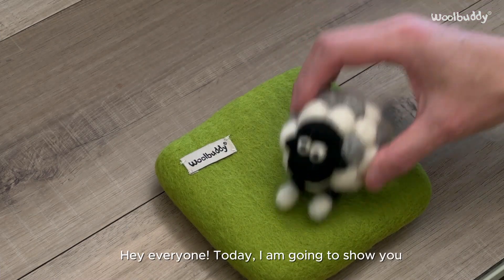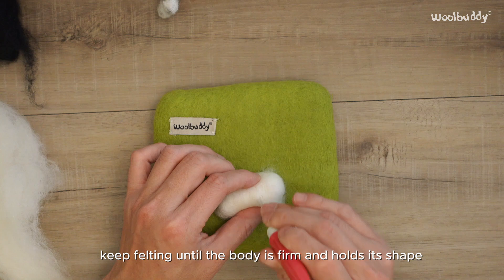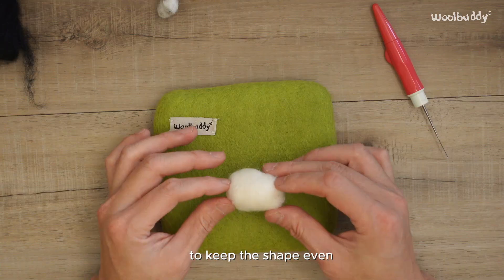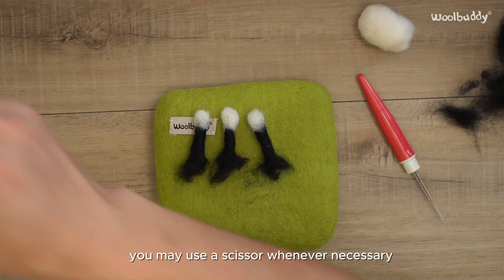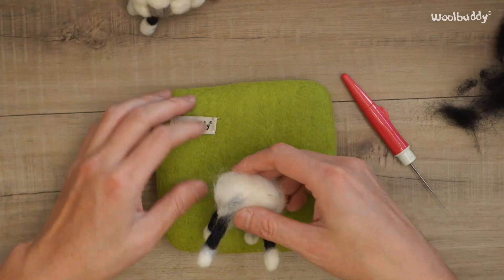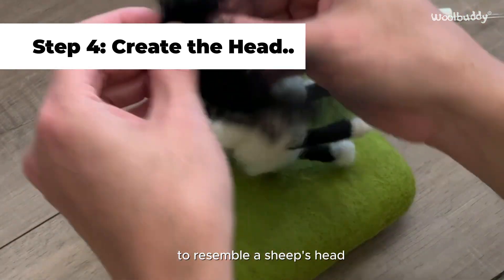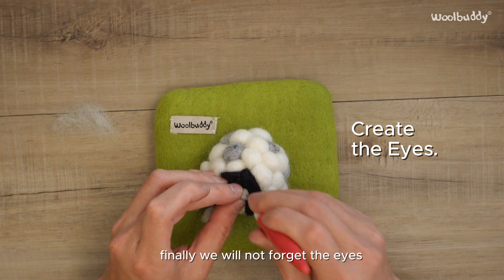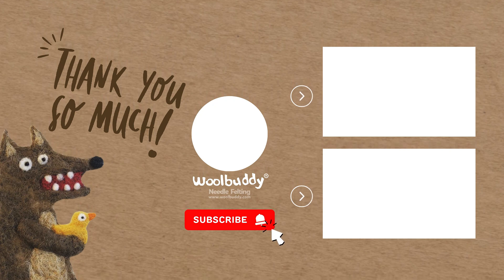How to Needle Felt a Fluffy Sheep - Ultimate Needle Felting Guide For Beginners | DIY Tutorial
AMAZON SHOP
Starter Kit
Beginner Set
Woolbuddy Wool Carder (Brush)
24 Wool Kit - Brush Set Bundle

ETSY SHOP

🧵🧵 In this tutorial, you'll learn step-by-step how to create your own adorable fluffy sheep using needle felting techniques. Excited to needle felt your own fluffy sheep? Dive into our official website for more woolly inspiration and supplies,

Intro and Outro Music: Be Children by Aylex